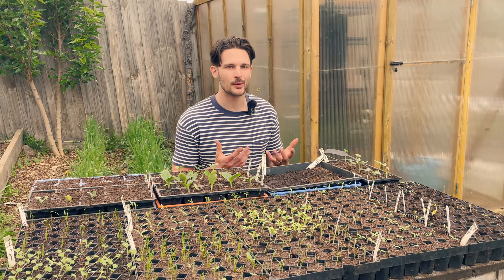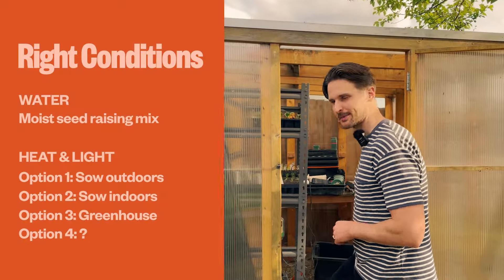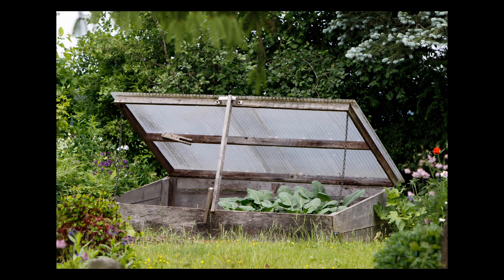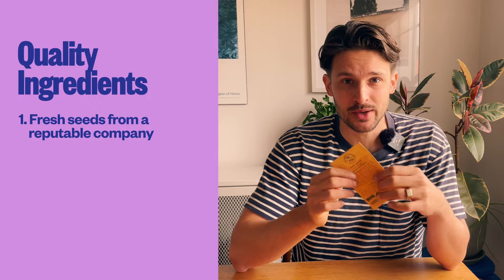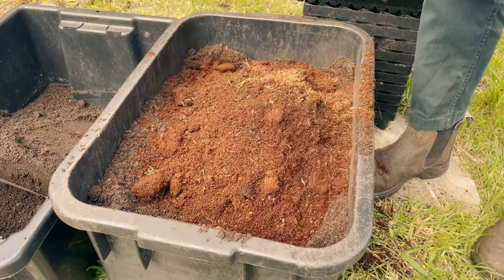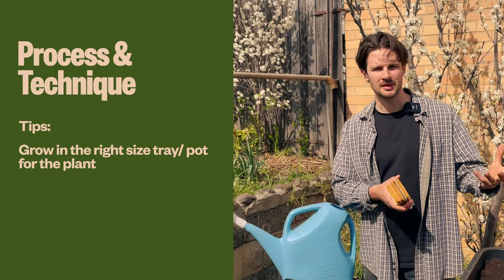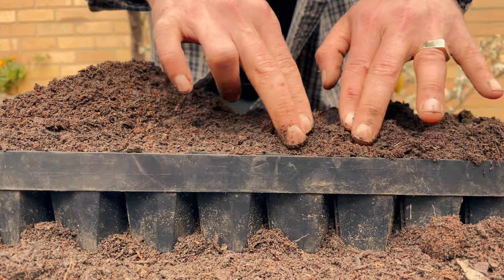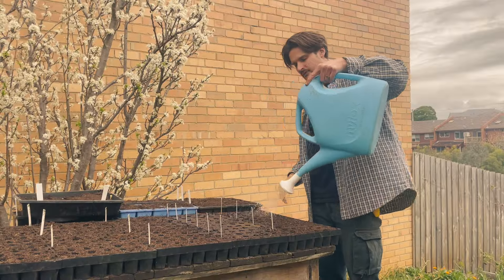How I FINALLY Mastered Seed Starting at Home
Struggling with sed germination? In this video, I share my fail-proof method for successful seed starting, covering the four key factors that ensure healthy seedlings: proper germination conditions, creating your own seed-raising mix, sowing at the right time, and controlling water, light, and heat. Whether you’re a beginner gardener or struggle with seed germination,  I offer practical tips, including when to sow indoors or outdoors, the benefits of cold frames vs. greenhouses, and how to avoid common mistakes like sowing too early. Plus, I walk you through my simple process for starting seedlings step-by-step.

0:00 Introduction to fail-proof seed starting
0:32 The right conditions for seed germination
1:28 Sowing Indoors vs Outdoors
1:52 Greenhouse alternative: Cold Frame
2:20 Planning ahead for Successful Seedlings
3:22 Buying the Right Seeds
4:01 How to Make Seed Raising Mix from Compost
4:27 Bonus Tip for Sad Seedlings
4:55 My Seed Starting Process (step-by-step)
6:09 Filling a Winstrip Tray
7:20 Sowing Tiny Seeds